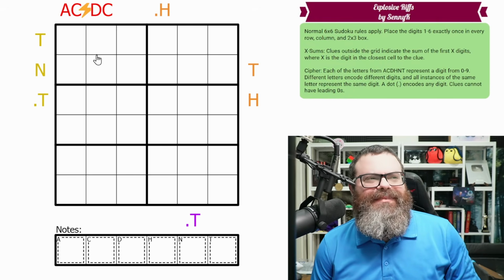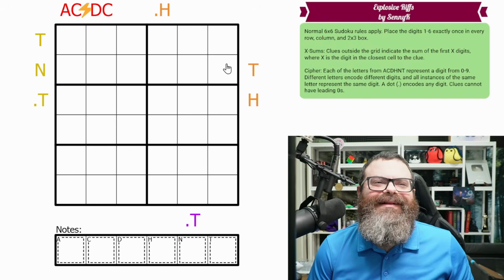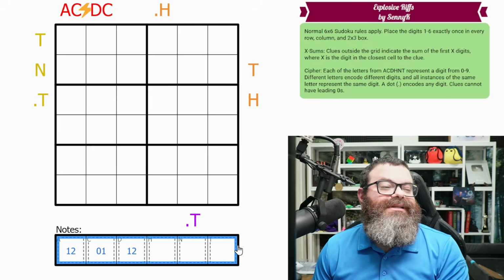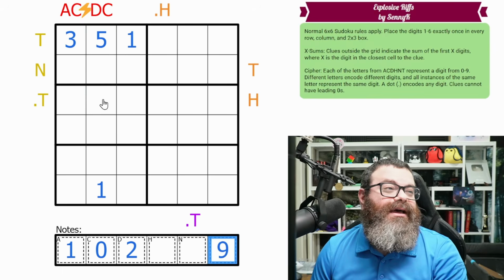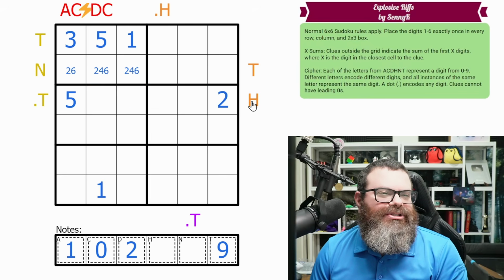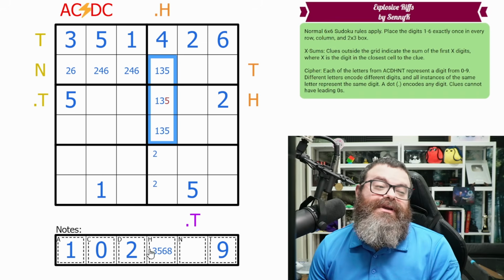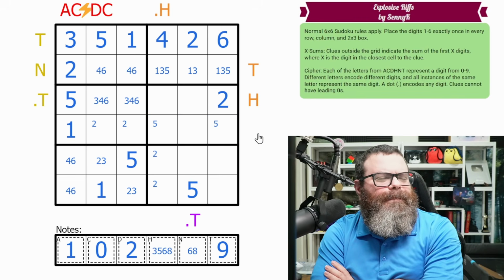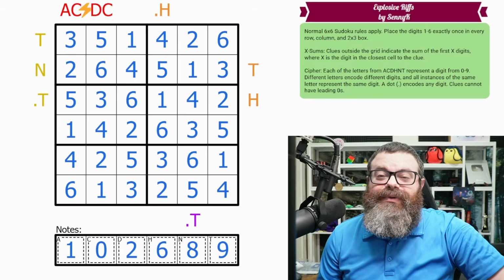Sudoku Adventure #1235 - "Explosive Riffs" by SennyK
0:00 Rules
02:22 Solve